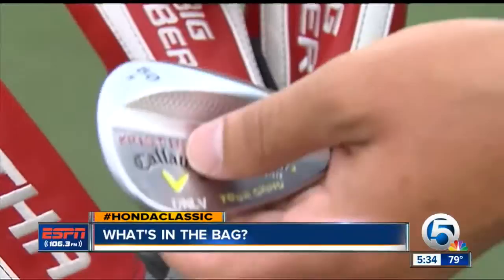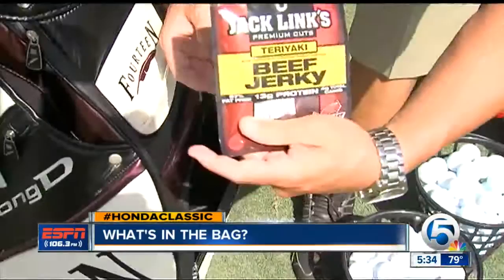What's in a PGA Tour pro's golf bag?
There's way more than just clubs, tees and balls in a PGA Tour pro's golf bag. ESPN 106.3 on WPTV's Emerson Lotzia gives you a sneak peek.

WPTV NewsChannel 5, Local News Coverage You Can Count On. South Florida, Palm Beach County, Treasure Coast breaking news, weather and traffic.

WPTV is South Florida's top-rated television station, covering Palm Beach County and the Treasure Coast.